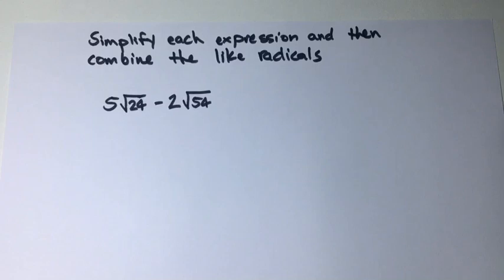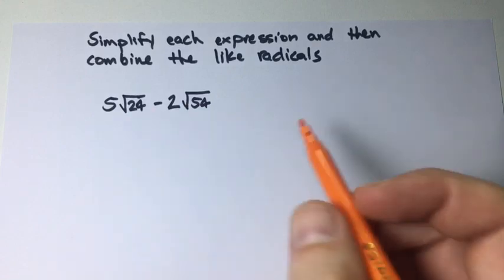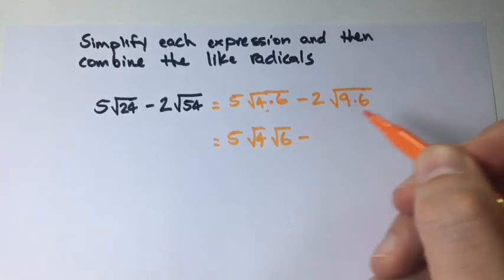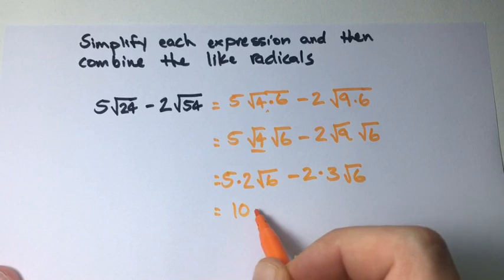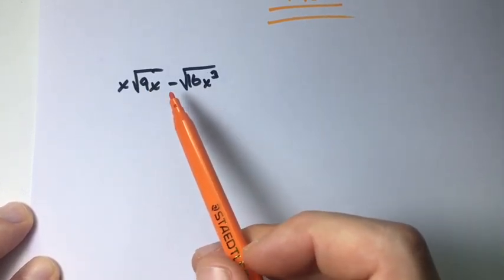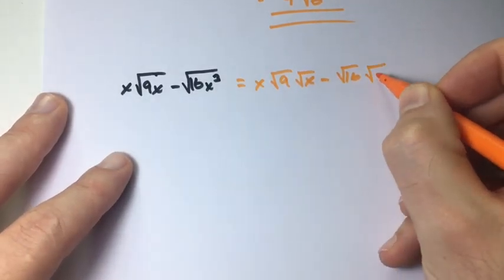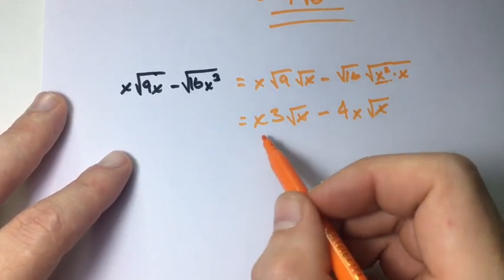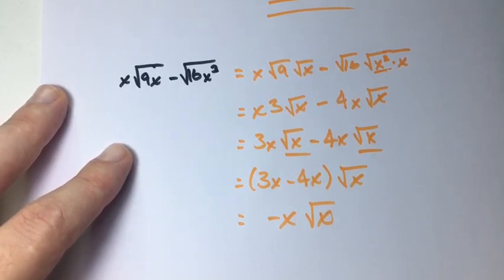Combining like radicals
In this video we learn how to simply radical expressions and then combine the like radicals.